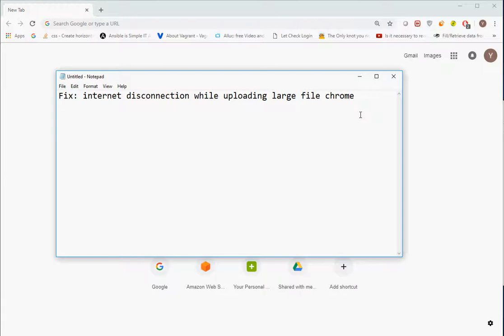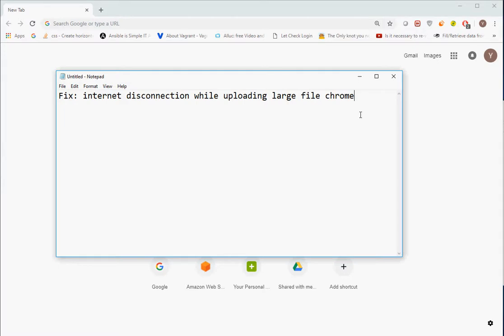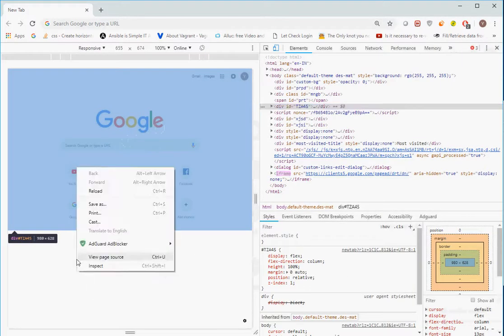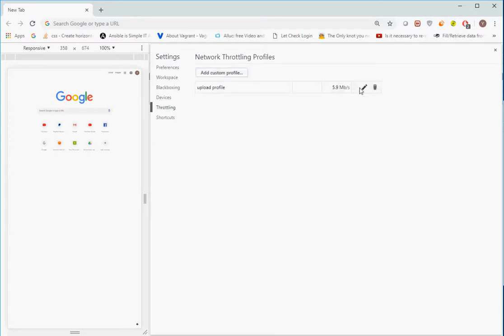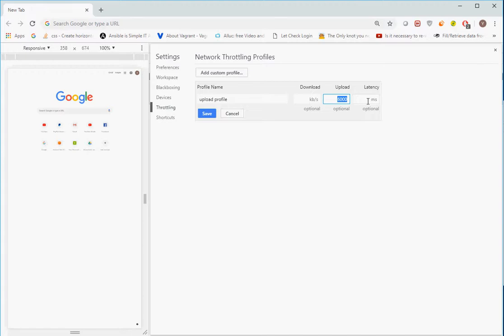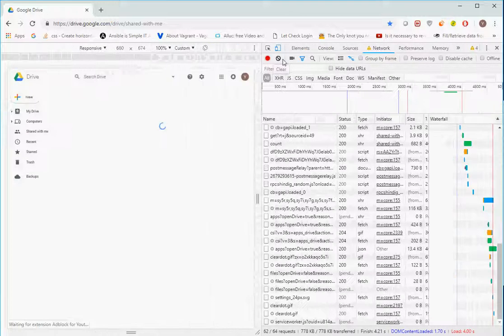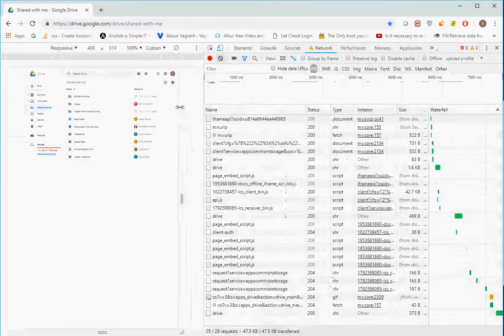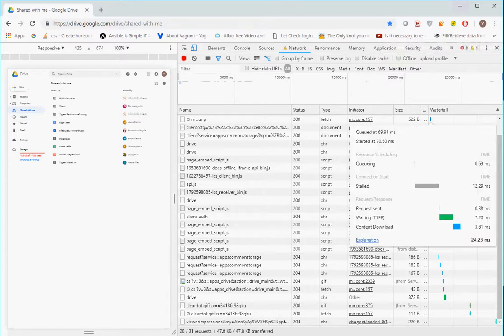Fix internet disconnection while uploading large file google chrome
To fix  internet disconnection while uploading large file, follow below steps:
1. Open Webpage
2. Right click on it
3. Select Inspect
4. Select Network tab
5. Select dropdown showing Online
6. Select Add
7. Add custom profile with upload limit
8. Save profile
9. Close and select profile in place of Online
10. Upload the file